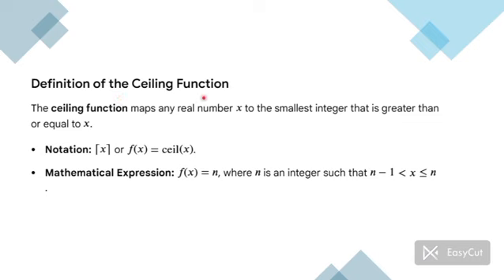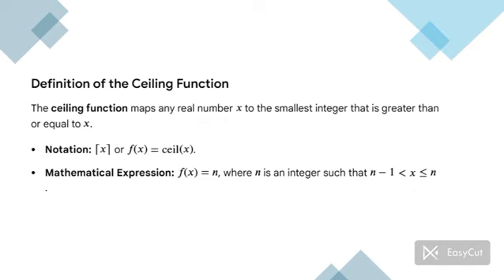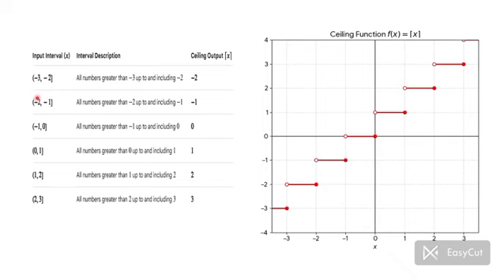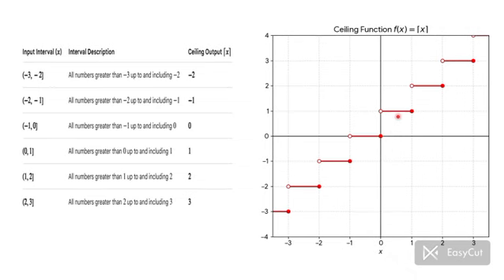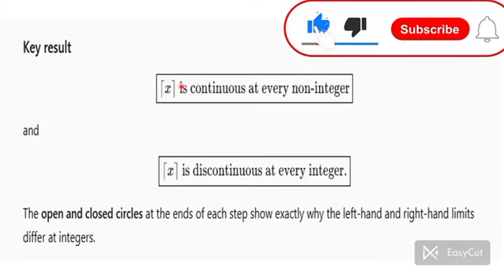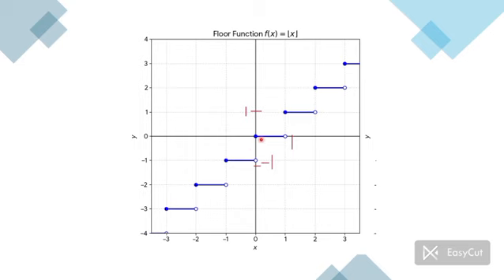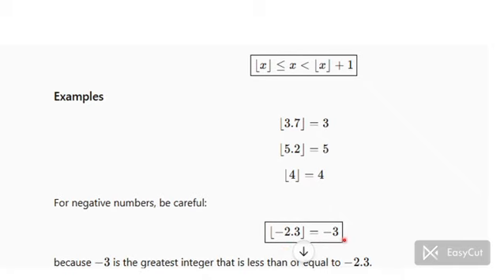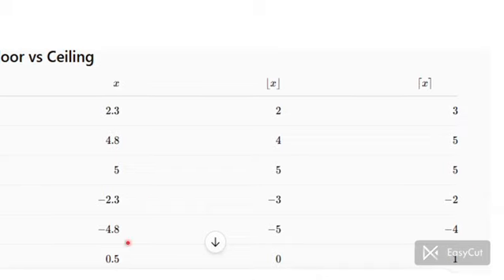Floor & Ceiling functions,Explanation limits continuity and differentiation. Lec33